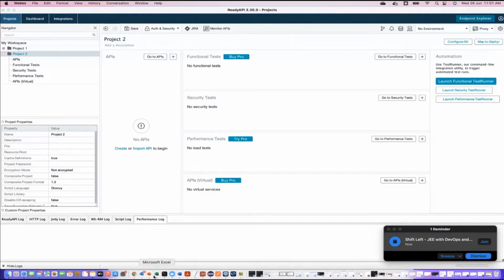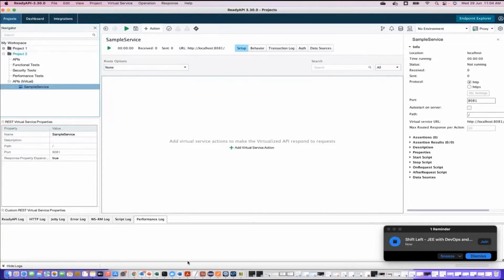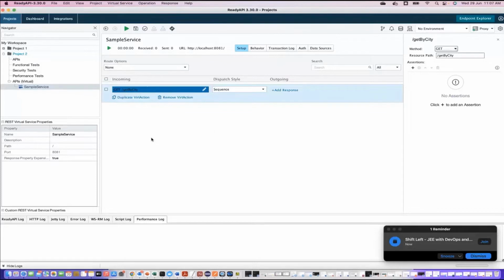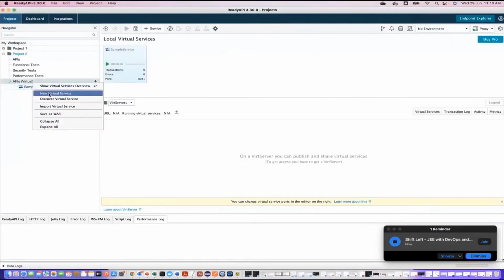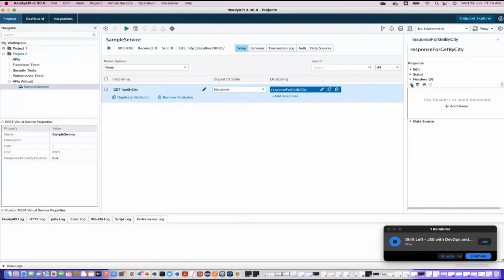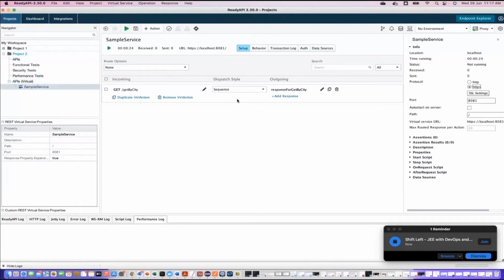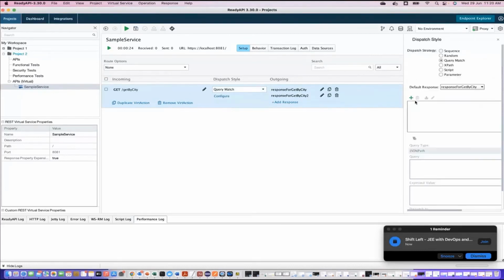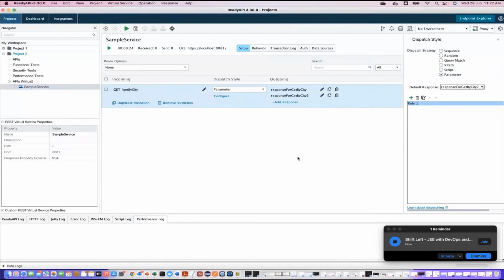Configuring Virtual Services in ReadyAPI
In this video, I'm going to show you how to connect your API with ReadyAPI and configure virtual service.